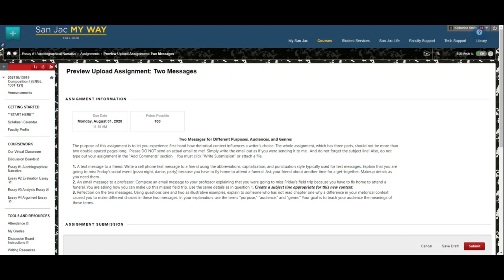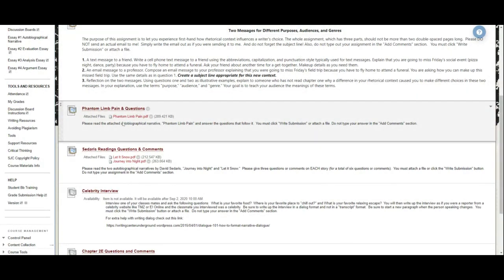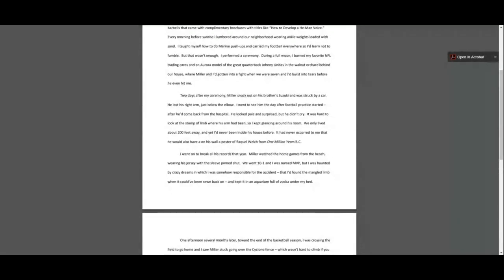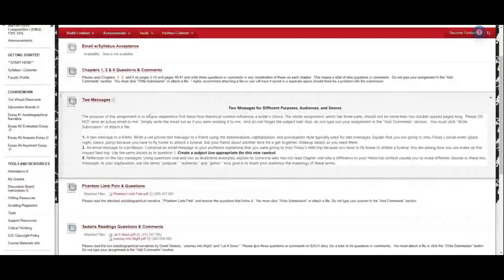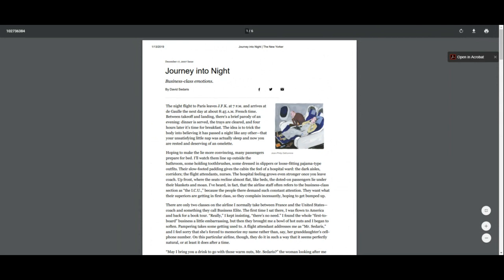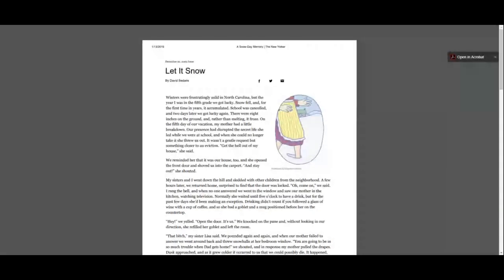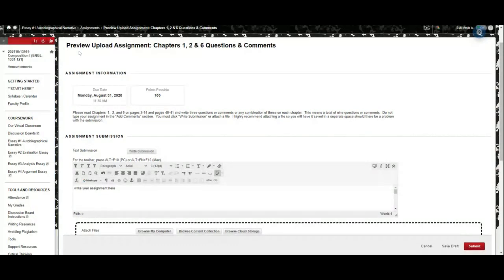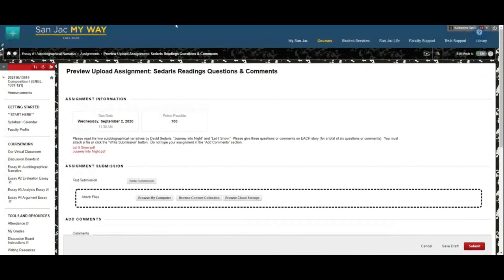1301 121 08 31 2020 Session 2 of 2